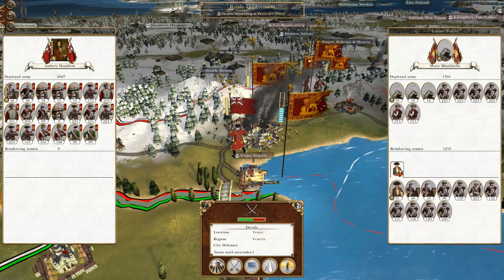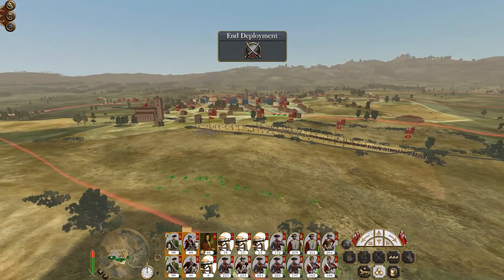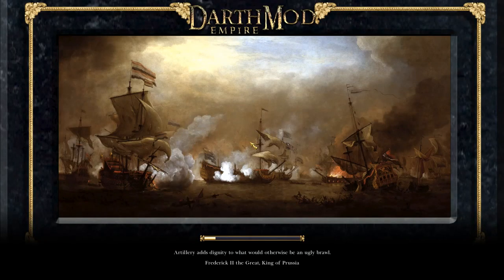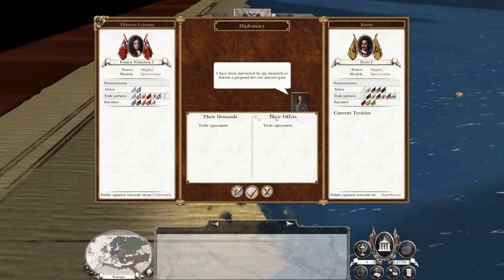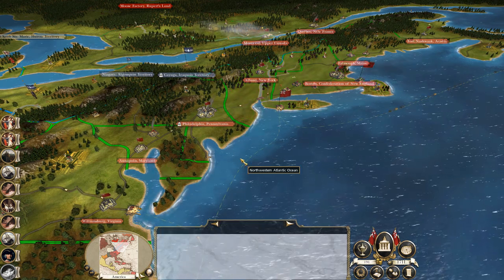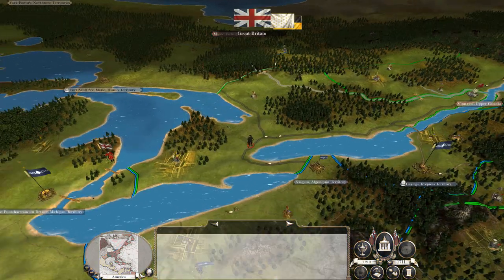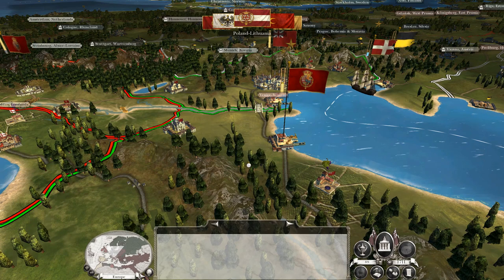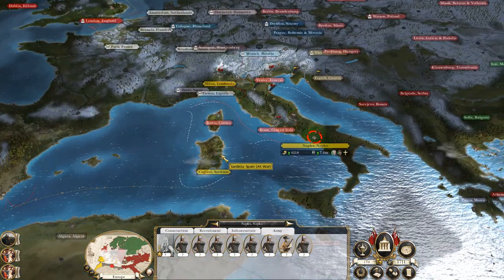Let's Play Empire Total War: DM - Thirteen Colonies #11 - New Enemies Rise Up!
Hey guys, welcome to the next episode of my Empire Total War Lets Play as the Thirteen Colonies - in this episode we secure the city of Venice but are declared on by Spain! This opens up the possibility of capturing the entire Italian peninsular ...